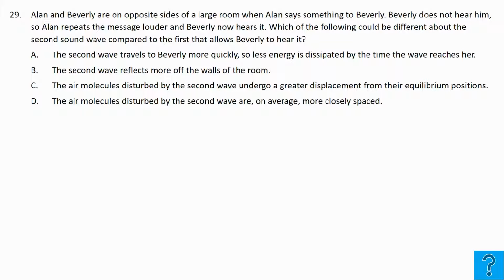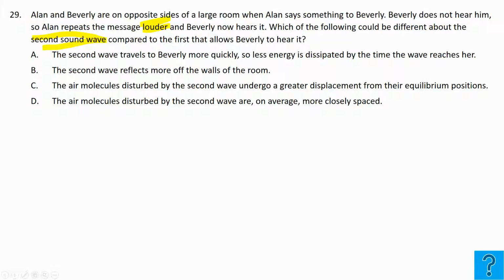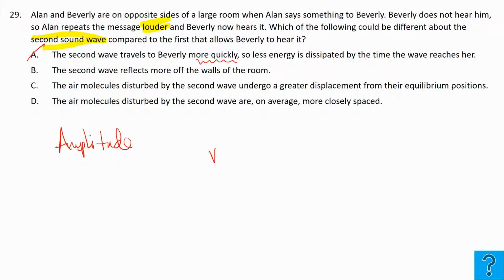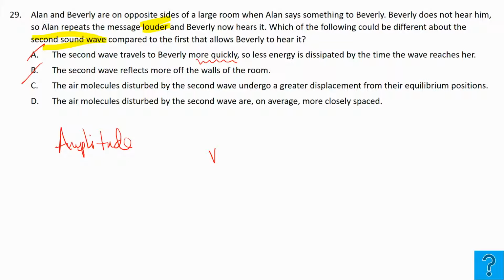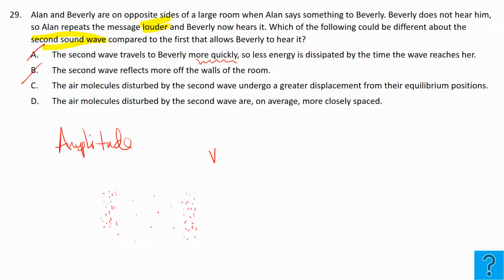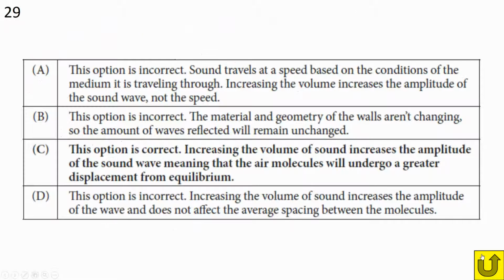AP Physics 2014 #29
AP Physics Practice Test